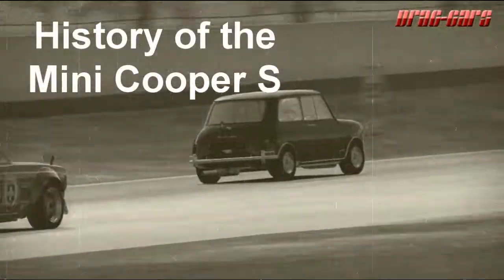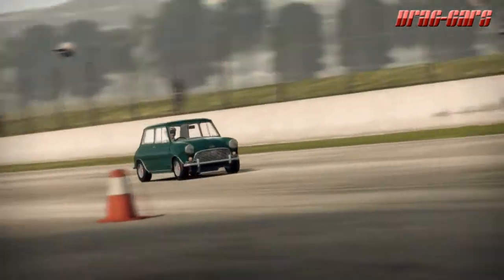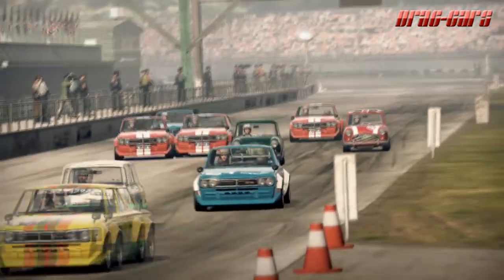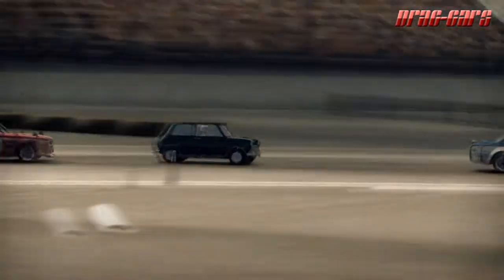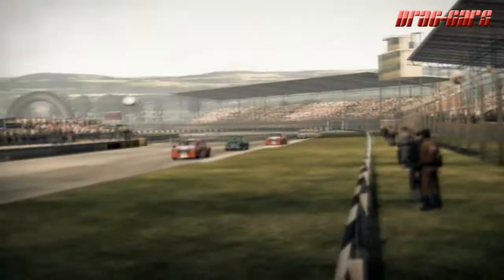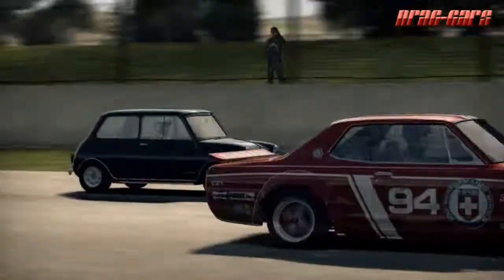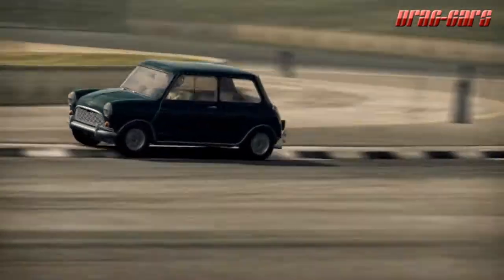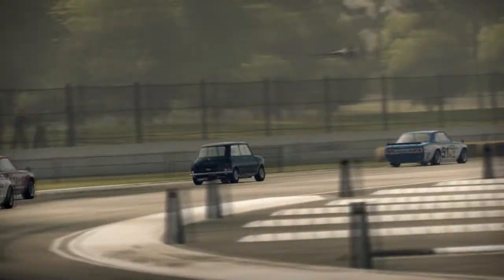History of the Mini Cooper S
A couple of laps in the game NFS shift 2 in the Mini Cooper S and some historical facts about the vehicle ... ps if asked why im doing this its to improve my English and well my love for cars .. win win :)